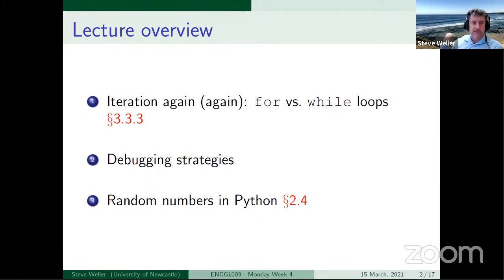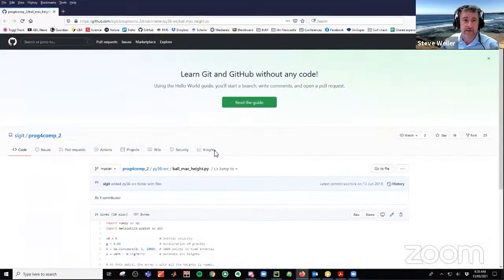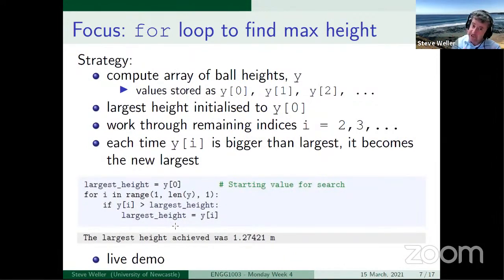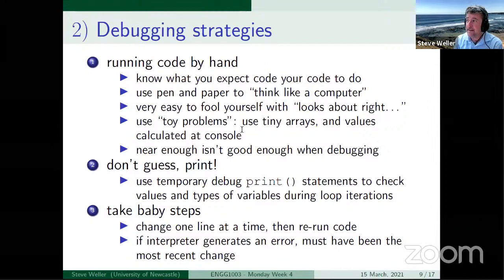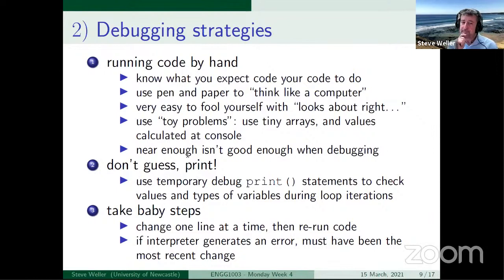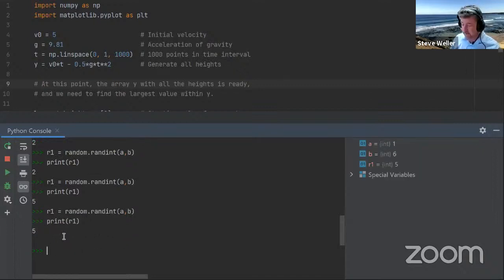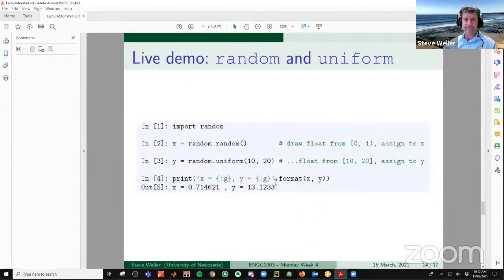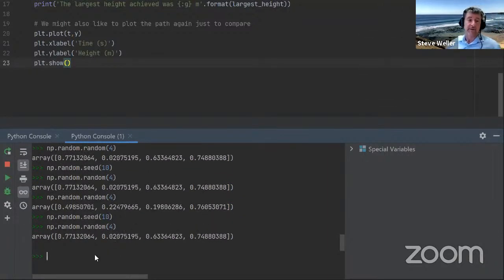ENGG1003 Monday Lecture